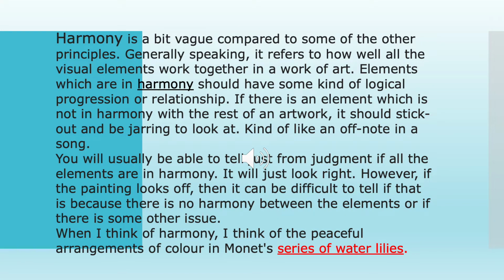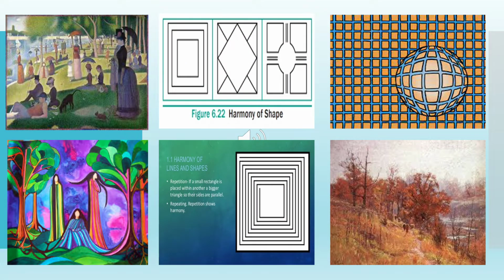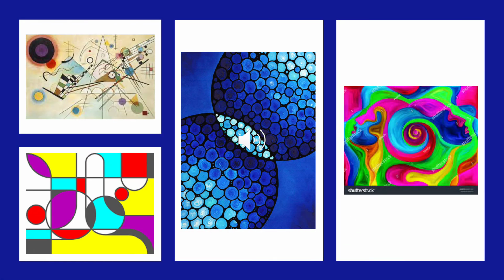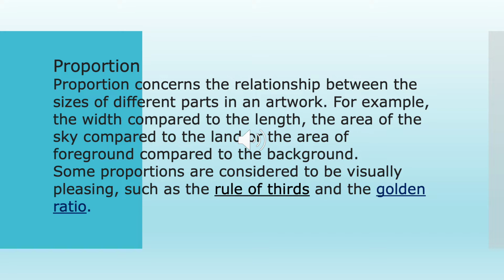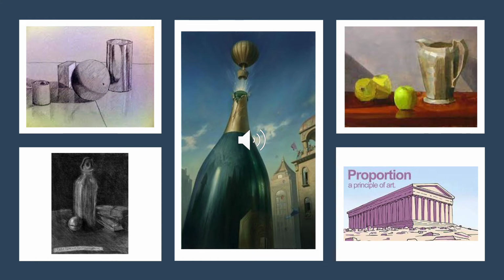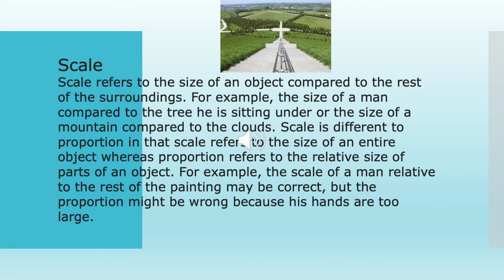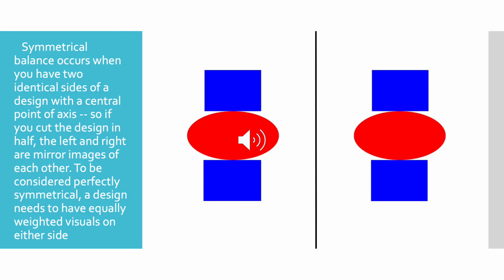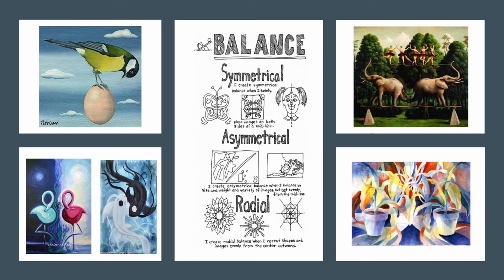PRINCIPLES OF ART